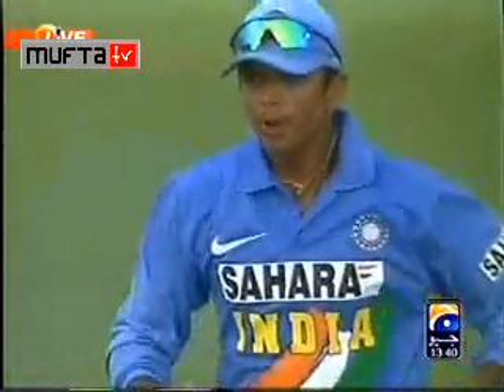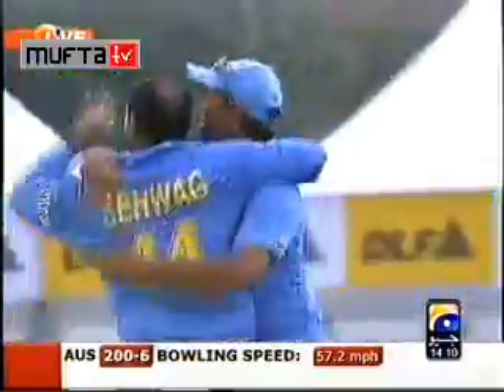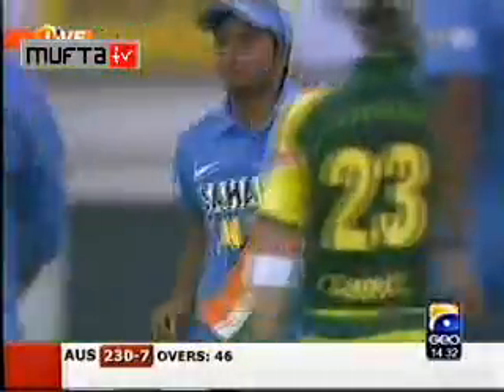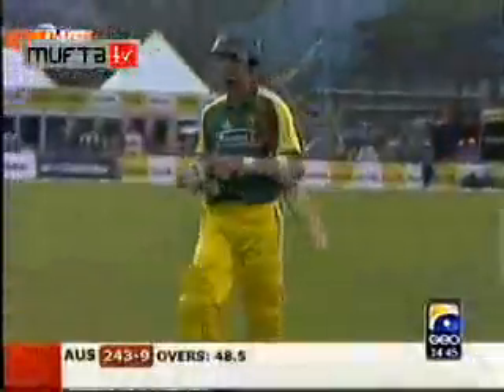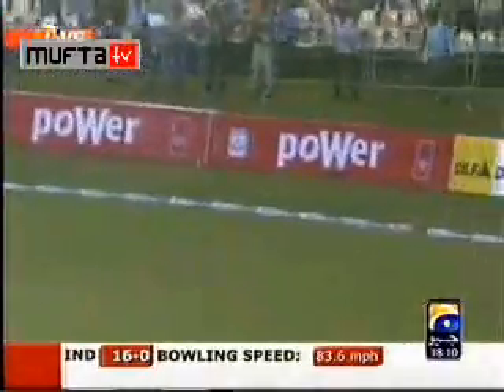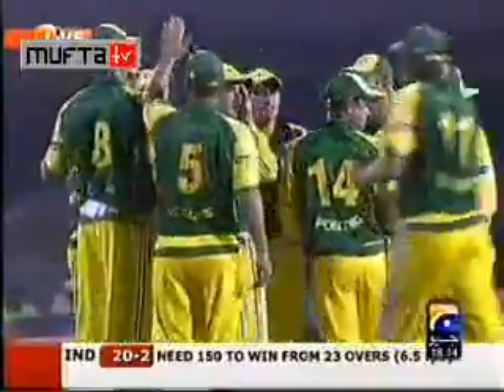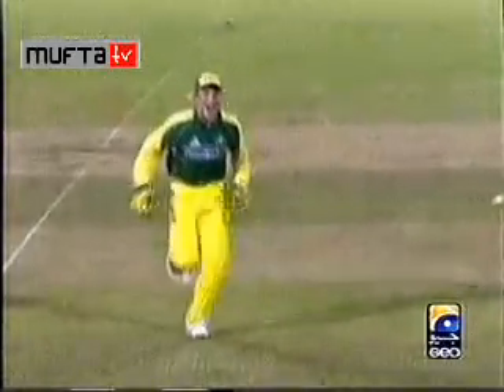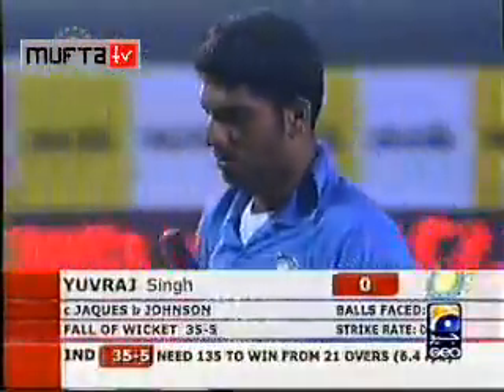DLF - Aus Vs Ind 3ODI - Part 2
Australia's inning and half of Indian Inning